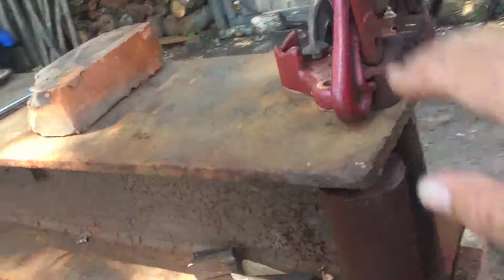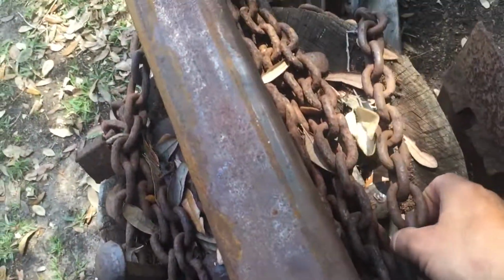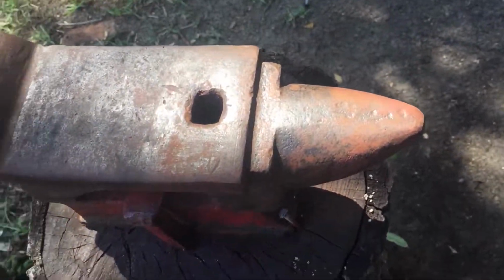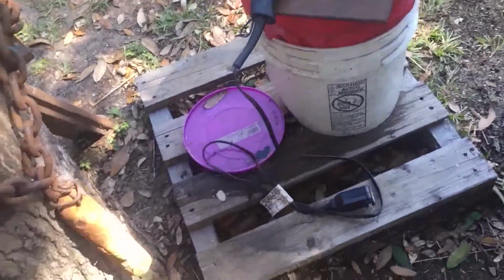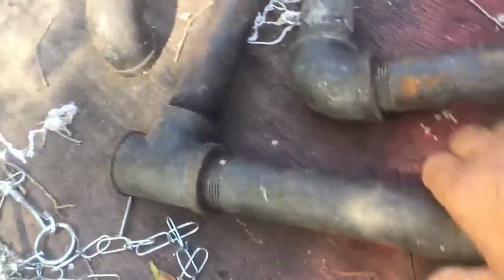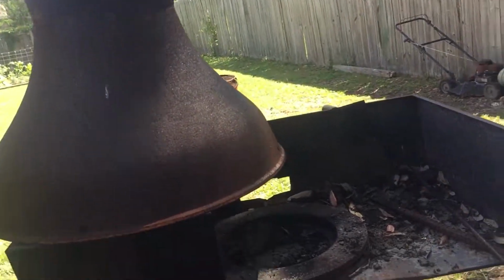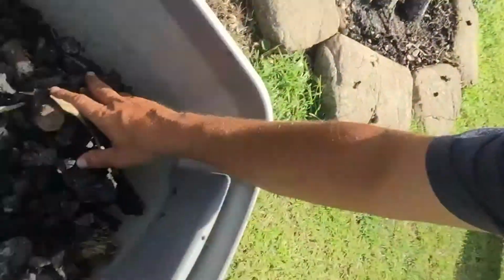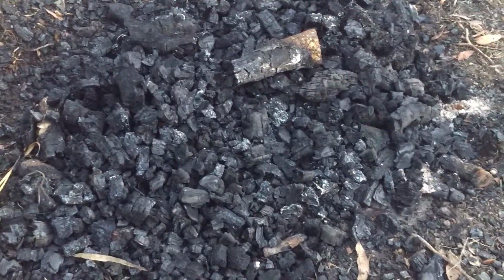Blacksmith Forge/ Digging Ga Forge, Simple but it does the job!100% free.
Intro to my forge area.Simple DIY forge area and the majority of it was free by scrounging around and having an open mind on throwing stuff together.If your going to do black smithing start simple then progress yourself up in time.Its an exciting skill/trade/artistic thing to learn and its an ancient skill also so embrace the trade of old time,grab a hammer,light a fire and GET TO BANGIN!

Sorry for the muffled sound i think my mic on my phone is crappy but ill be getting a new one here shortly!